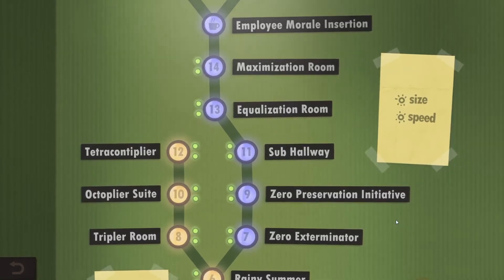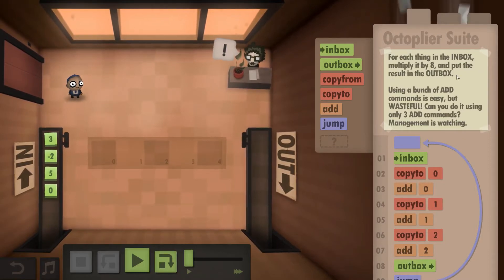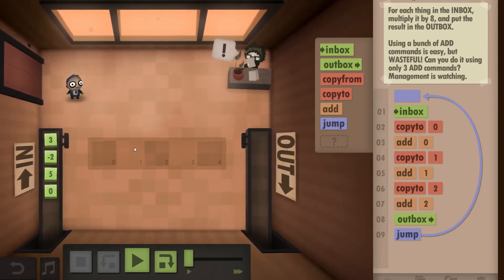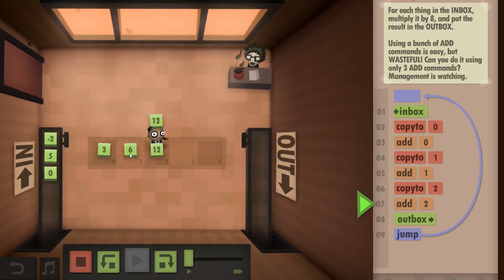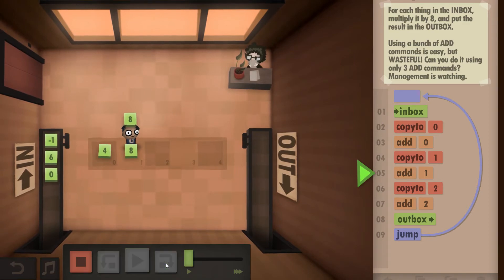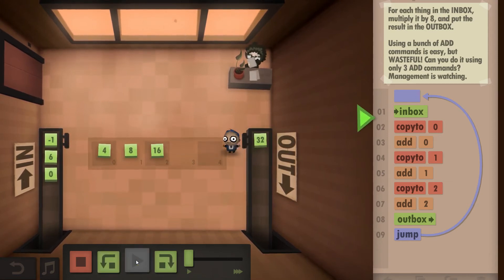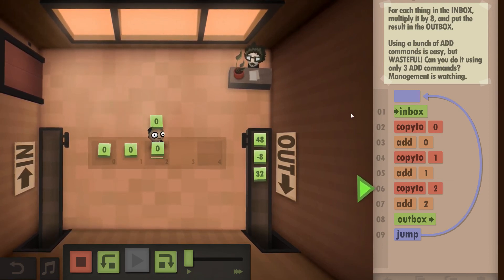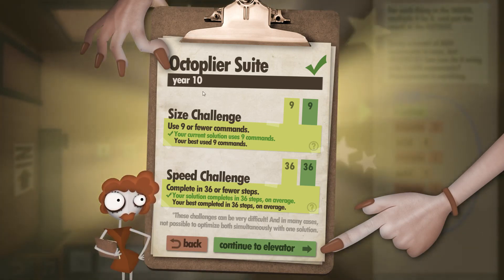Year 10 - Octoplier Suite - Human Resource Machine (Guide / Tutorial)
a:
    INBOX
    COPYTO   0
    ADD      0
    COPYTO   1
    ADD      1
    COPYTO   2
    ADD      2
    OUTBOX
    JUMP     a